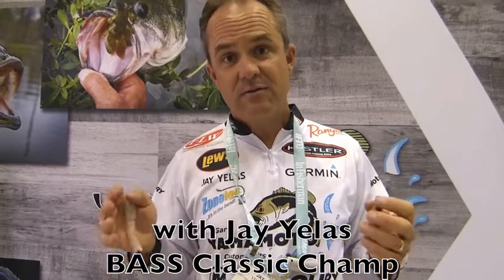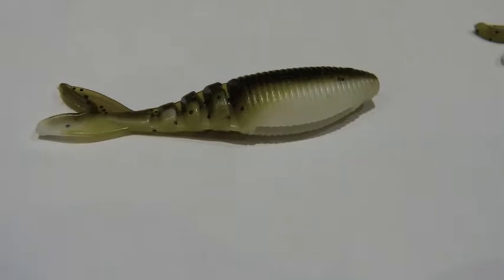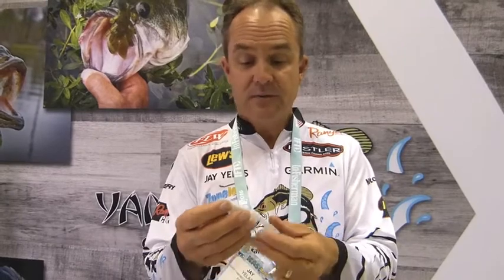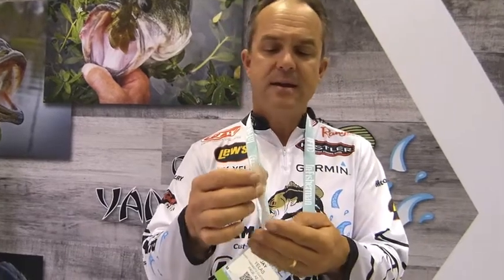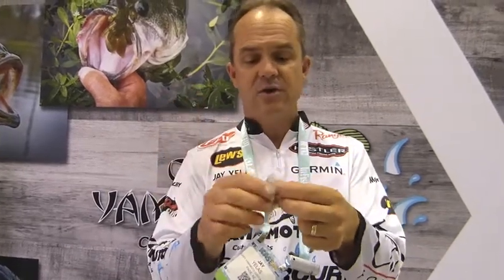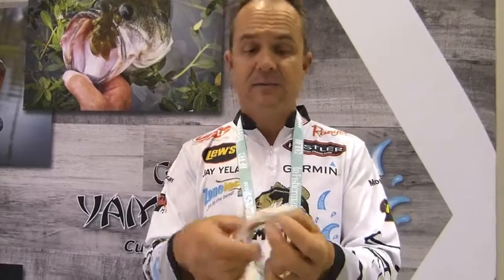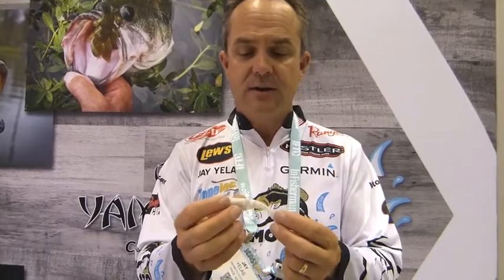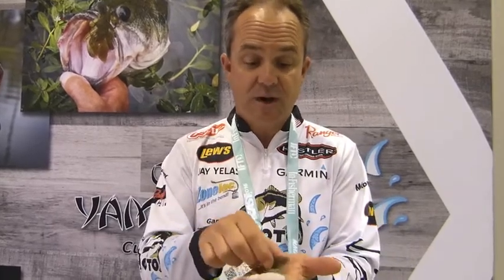ICAST 2016 New Zako Yamamoto Swimbait with FLW Pro and Classic Champ Jay Yelas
The Yamamoto ZAKO swim bait is a compact bait with a lot of great action. BASS Classic Champ Jay Yelas explains how this is an amazing swim bait, flipping bait and Brett Hite has already made famous this year as a chatter bait or vibrating jig trailer.